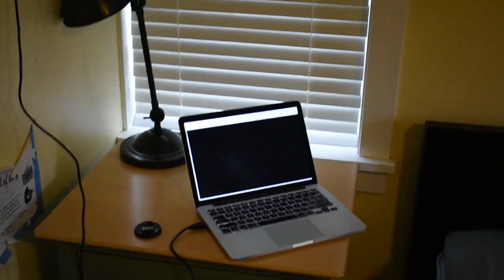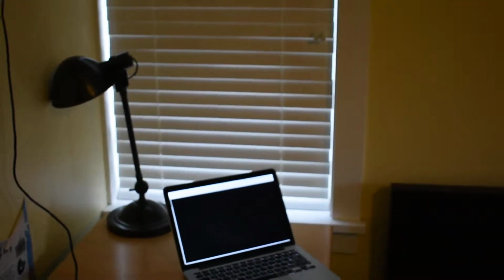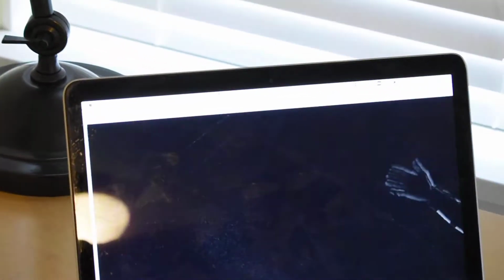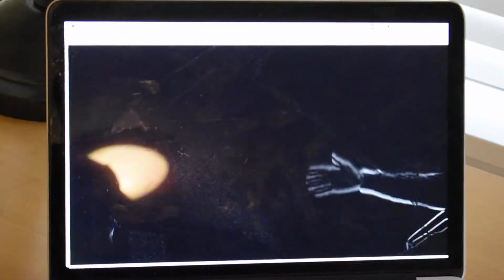sleep video rough draft